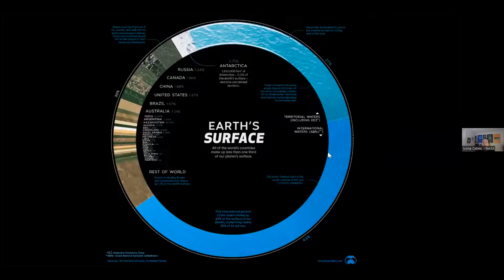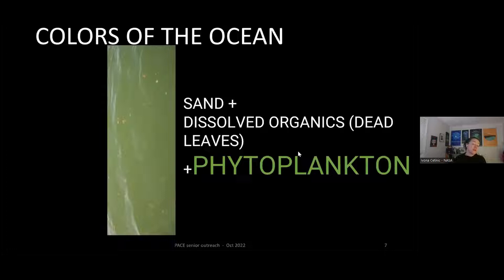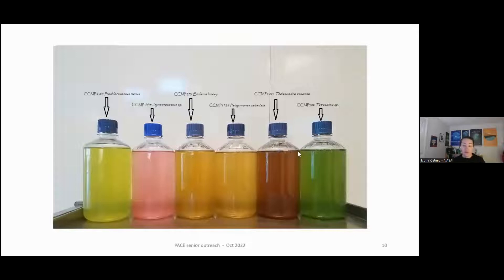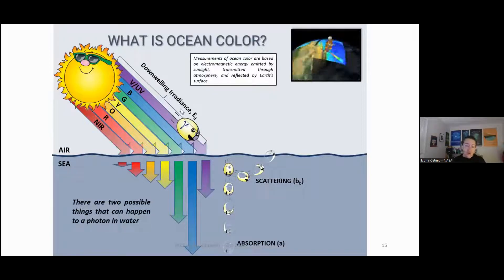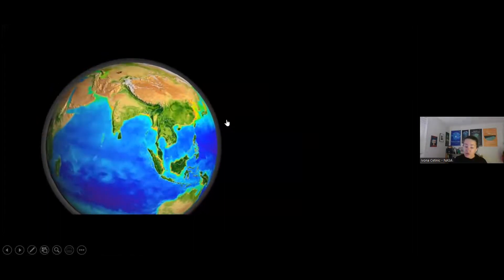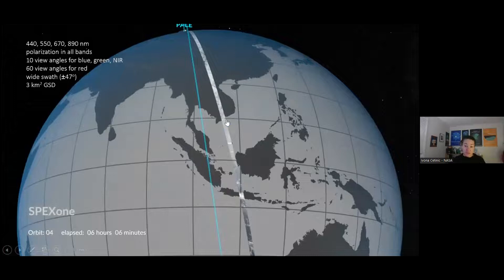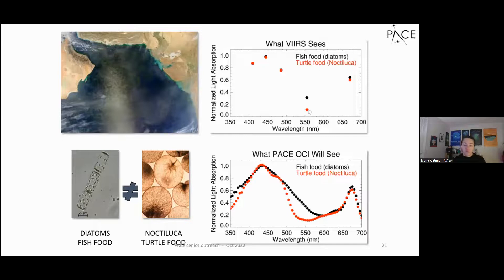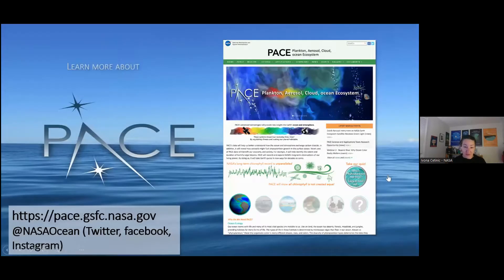PACE – Observing the Invisible Ocean Life from Space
The ocean covers 71% of Earth’s surface while providing a playground in which natural and human factors interplay. Since the 1970s, satellites have been providing scientists with continuous information about the color of the world’s oceans. This has resulted in changing our scientific view about the impact that oceanic invisible life, phytoplankton, has on the rest of the living planet. With NASA’s upcoming mission, PACE (Plankton, Aerosol, Cloud, ocean Ecosystem), we will continue those observations and add another dimension to them. Join Dr. Ivona Cetinić, the PACE Project Science Lead for Ocean Biogeochemistry, as she discusses how the PACE mission will unlock the story about the diversity of the ocean world that’s hidden from our eyes. This was recorded on October 20, 2022.